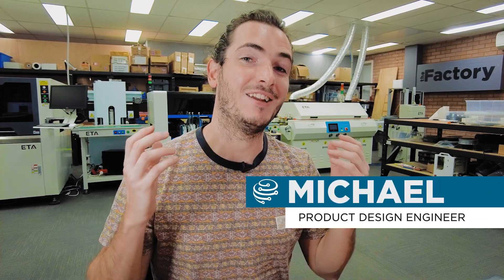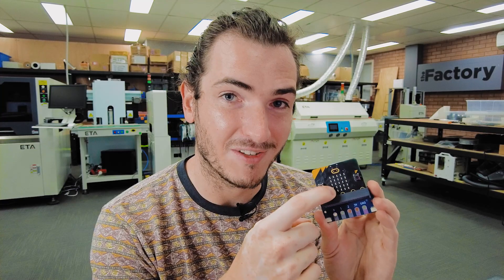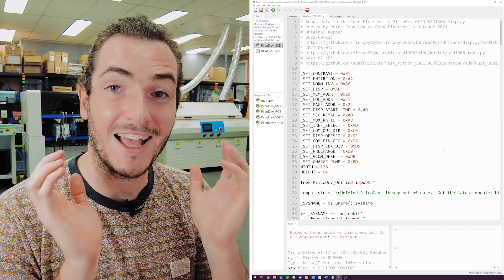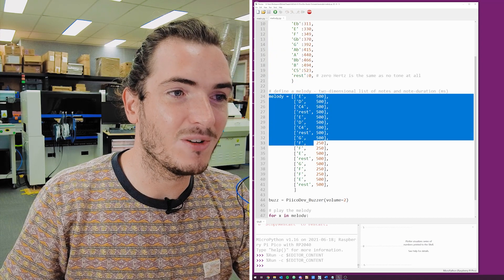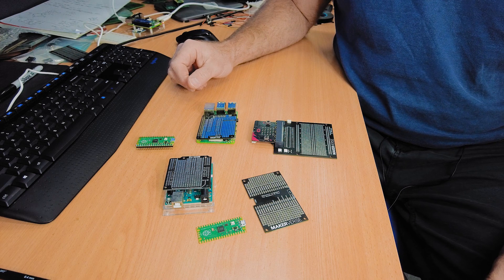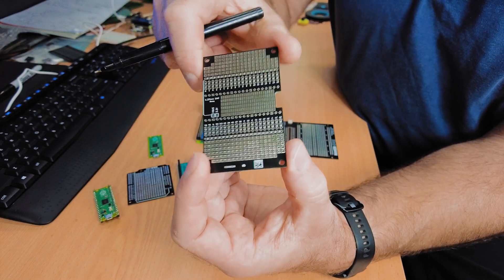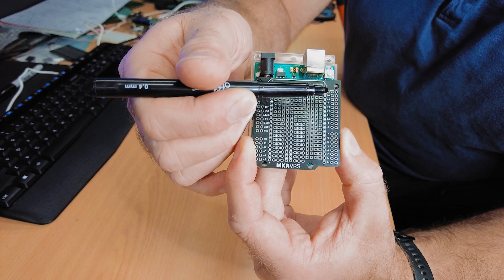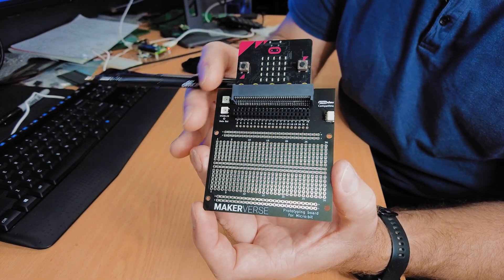The Factory | A Graphical Display For Raspberry Pi Pico 128x64 OLED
More project updates for you in TheFactory! We're chuffed to release the PiicoDev OLED module, put a feature freeze on the Buzzer Module, and introduce a few new members of the Makerverse prototyping family.
We'd love to hear your thoughts on what we should work on next!